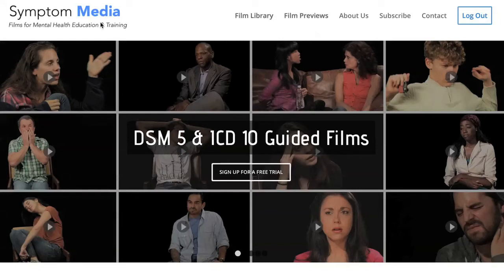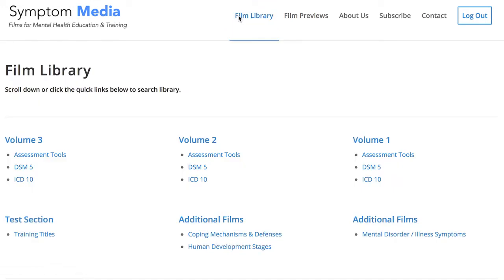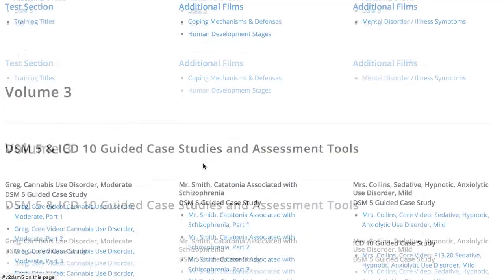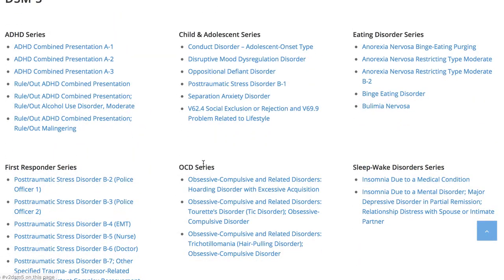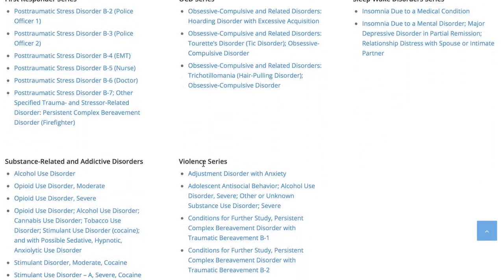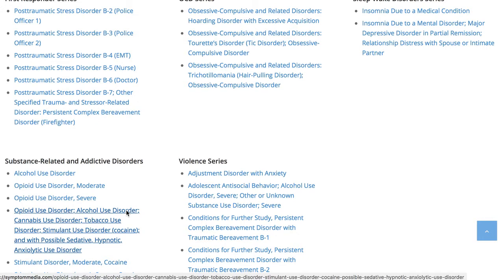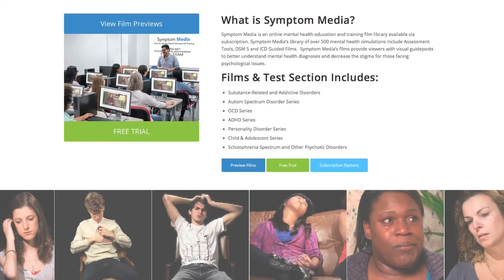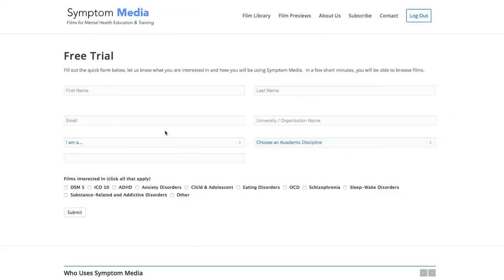Opioid Alcohol Cannabis Tobacco Use Disorder Case, DSM-5-TR Symptoms Film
Symptom Media is an online mental health continuing education course collection and film library available via subscription.  Symptom Media is used by healthcare professionals and over 500 universities, colleges and medical schools.

Symptom Media’s Mental Health Continuing Education Course Collection offers nurses, doctors, psychologists, counselors, social workers, and other health care professionals ACCME, ANCC, APA and ASWB ACE accredited courses built around Symptom Media’s library of DSM-5-TR and ICD 10 guided video case studies and assessment tools.

Symptom Media’s library of over 600 mental health simulations include Assessment Tools, DSM-5-TR and ICD 10 Guided Films.  Symptom Media’s films provide viewers with visual guideposts to better understand mental health diagnoses and decrease the stigma for those facing psychological issues.

To see a complete list of Symptom Media's DSM-5-TR Guided Films and Assessment Tools: